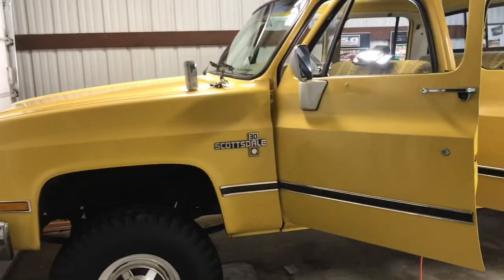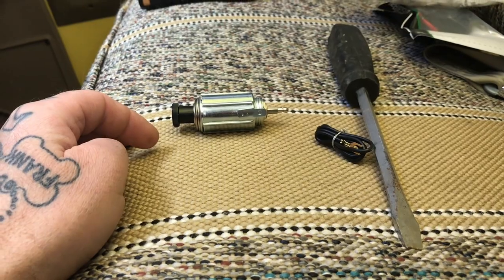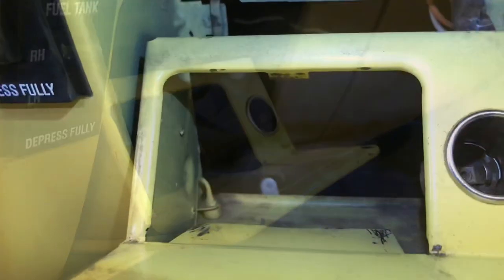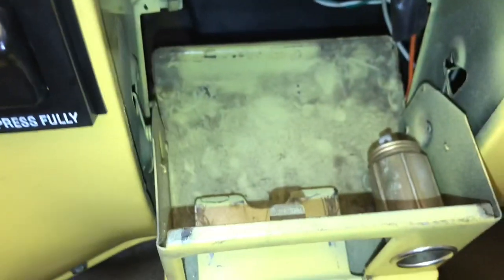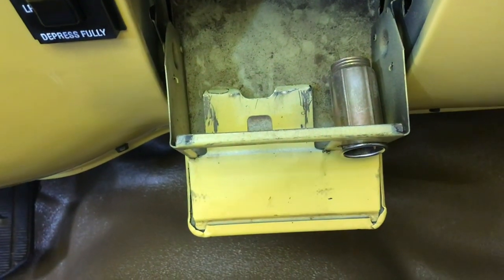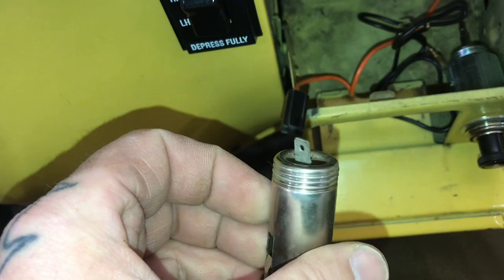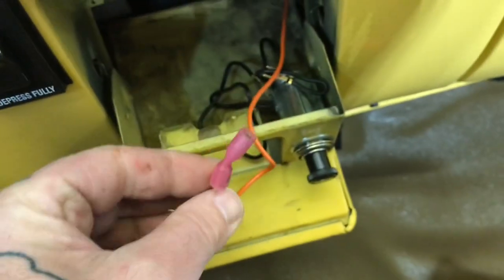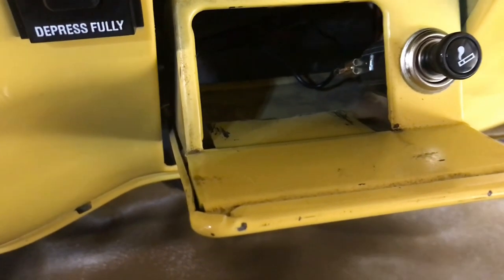Square body cigarette lighter replacement